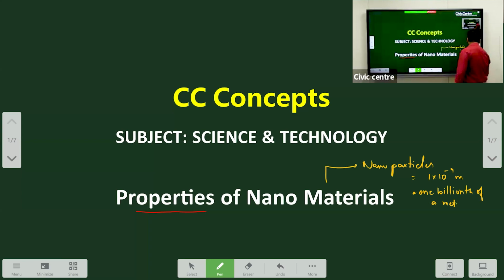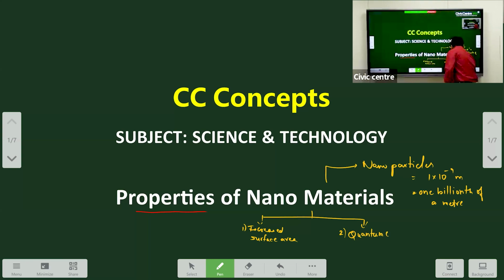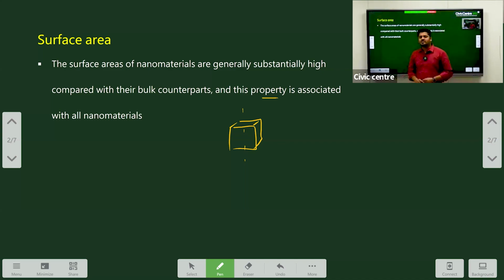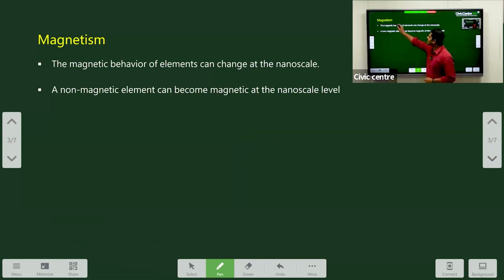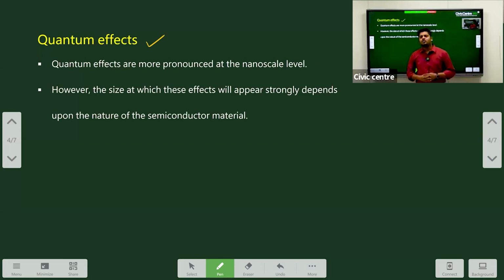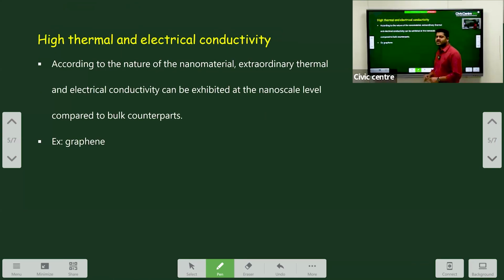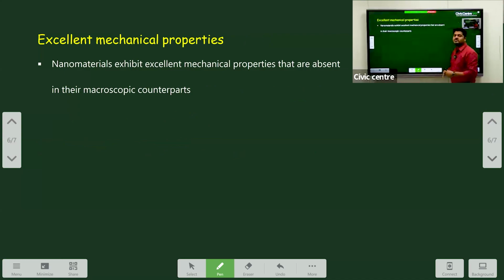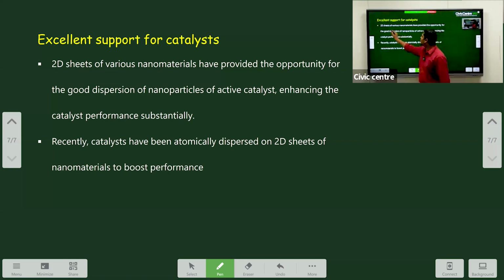Science & Technology | CC Concepts - 14 | Properties of Nano Materials | CivicCentre IAS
▶ Conceptual Clarity
▶ Self-Study

Branches:
1. Hyderabad:
CivicCentre Building, Ashok Nagar Cross Roads, Telangana 500020